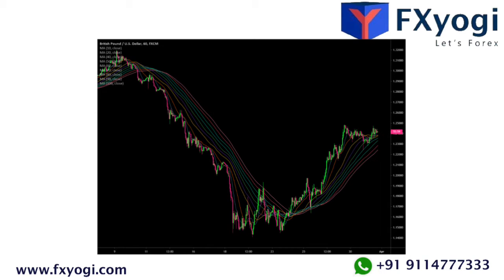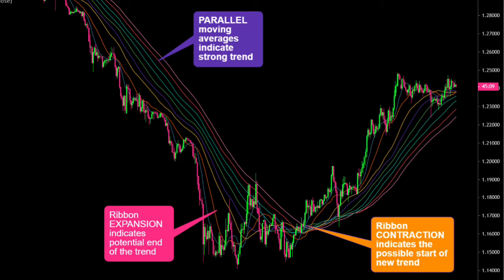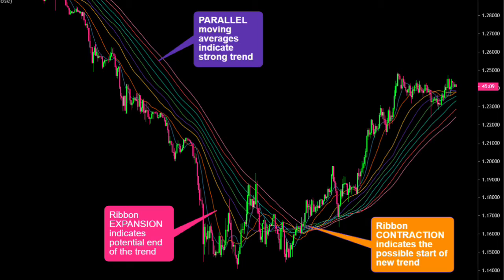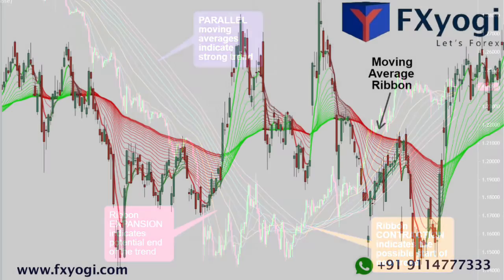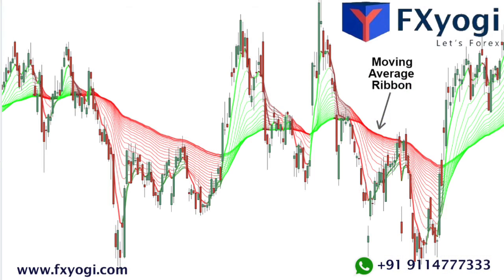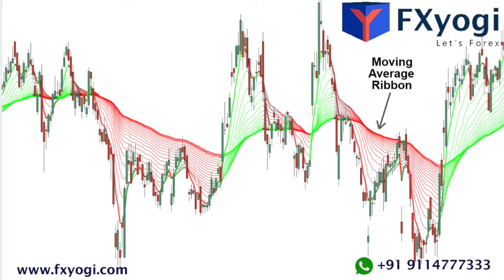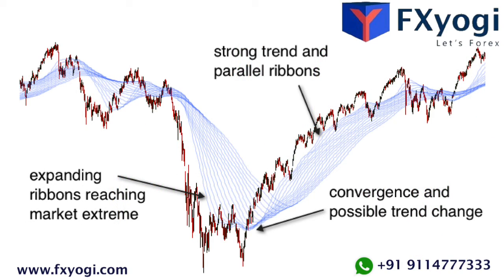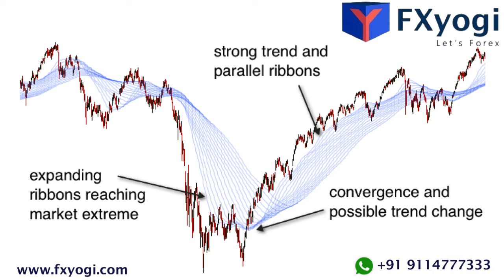How to trade with moving average ribbon